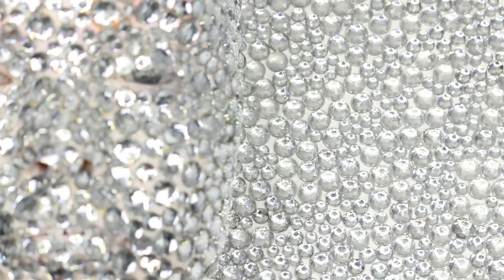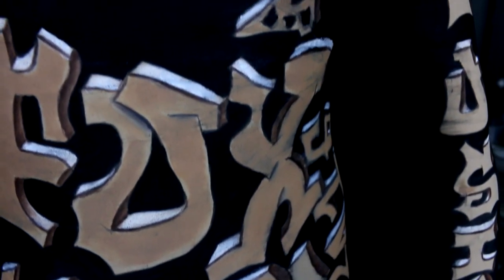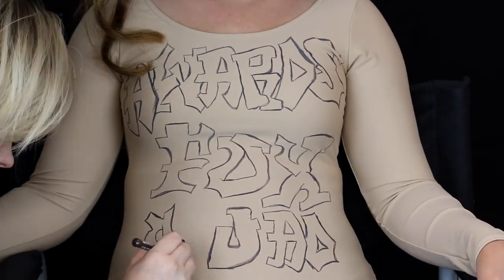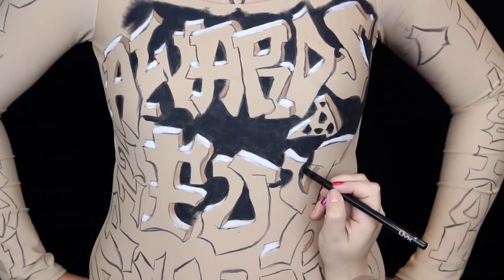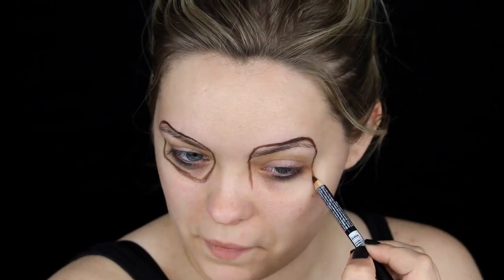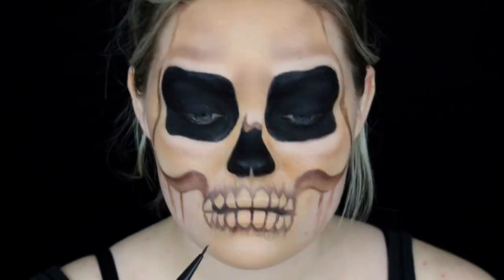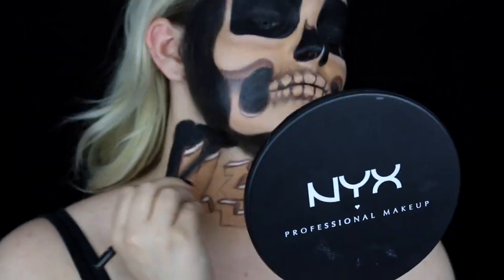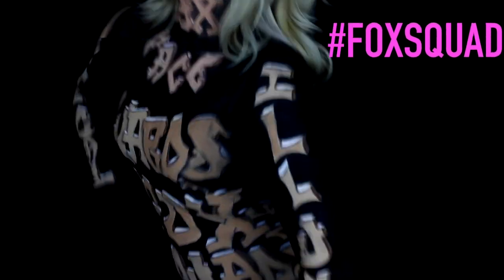3D Wood Carved Skeleton Optical Illusion - NYX FACE AWARDS | Brianna Fox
*Voting takes place NOW - FRIDAY JULY 22!

HOLY GUACAMOLE!!! We made it to the Top 12!!! I cant thank you all enough for voting us into this round of the competition, you guys are thee best!! The competition gets cut in half after this round and the contestants are flown to LA for two weeks to compete in the finals for a chance to win the title of "Beauty Vlogger of the Year" and $50,000!!! I would be so honored for us to make it to the finals & I cannot do it without you guys!! It literally would be impossible!! So tell your friends, family, neighbors, grocery store clerks, etc to vote 3x a day until next Friday!! If you want to be reminded to vote you can follow me on my social media accounts listed below, OR if you "FOXSQUAD" in the comment section I will reply to your comment every day reminding you to vote!! Thank you thank you thank you sooooo much for errthang!!! Love you!!! ♡

Thank you so much to all of the sponsors for all of your generosity! Audio Network, Clarisonic, Eva Nyc, The Body Shop, Redken, Lola Shoetique, Lulus,Target, Vans and of course Nyx Cosmetics